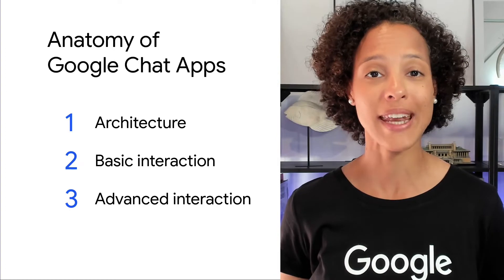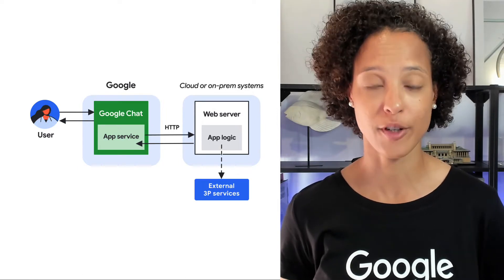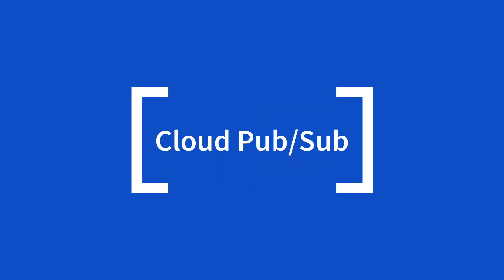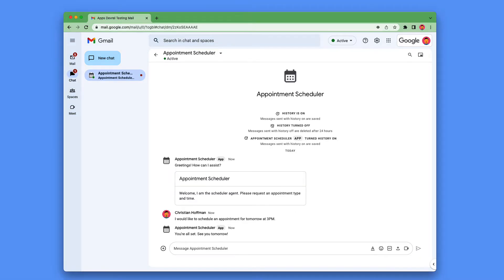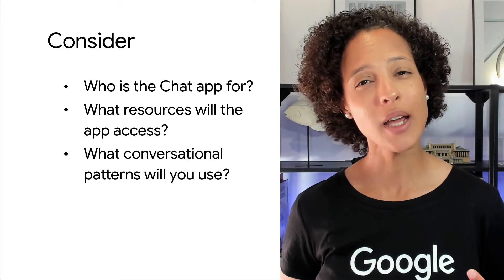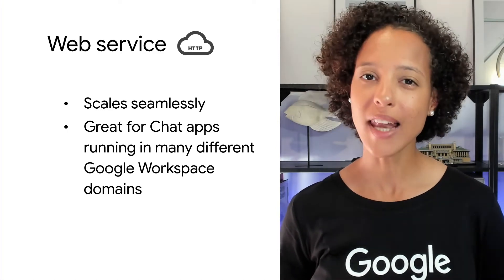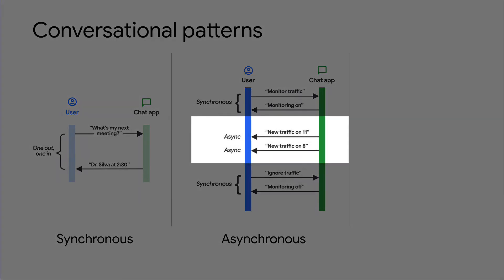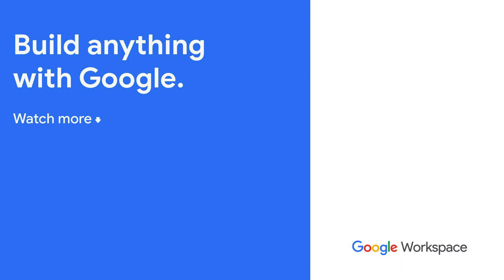Anatomy of Google Chat apps - Architecture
In this video we will discuss the different architectural options you have when creating your own Google Chat apps. We also will touch on what to consider before choosing a service architecture.

Chapters:
00:00 - Intro
00:30 - Service architecture
00:58 - Web Service
01:45 - Apps Script
02:21 - Cloud Pub/Sub
02:51 - Dialogflow
03:26 - Webhooks
04:02 - What to consider